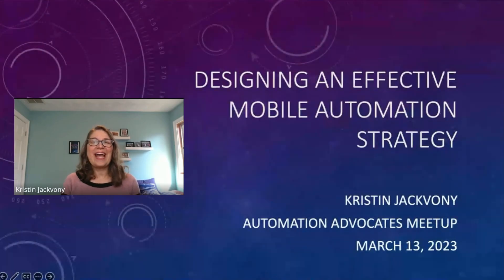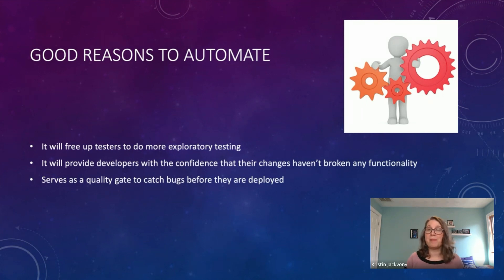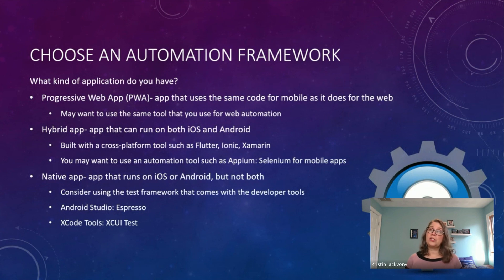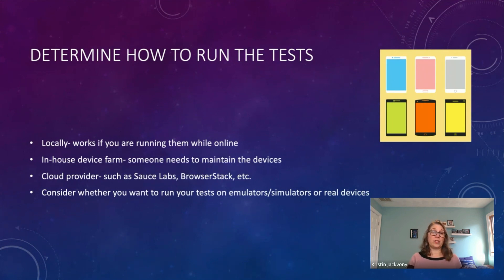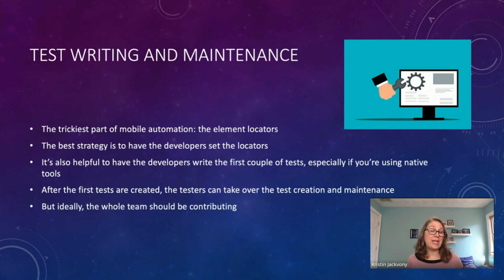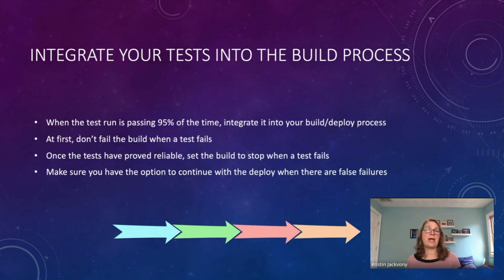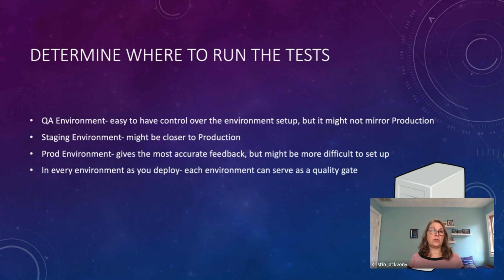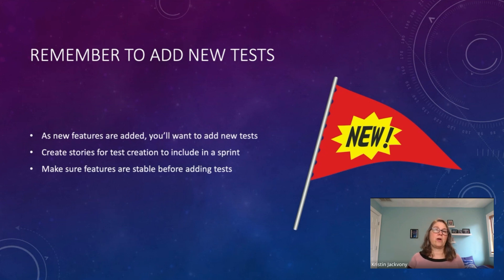Designing an Effective Mobile Automation Strategy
About the Talk:
Mobile test automation is challenging. There is a greater danger of test flakiness than we find with web automation, and decisions need to be made about devices to test and tools to use. Because of this, it's important to design an effective automation strategy before embarking on an automation project in order to avoid wasting valuable time and resources. In this presentation, I'll discuss the key factors that teams should consider when designing a mobile automation strategy, from who should be involved to how the tests should run.

About the Speaker:
Kristin Jackvony is a Principal Engineer III - Software Testing at Paylocity. She is the author of the book "The Complete Software Tester" (available on Amazon), the creator of the YouTube show "Monday Morning Automation" (available at the Thinking Tester channel), the author of the LinkedIn Learning course "Postman Essential Training", and a regular blogger at Think Like a Tester, found at thinkingtester.com.